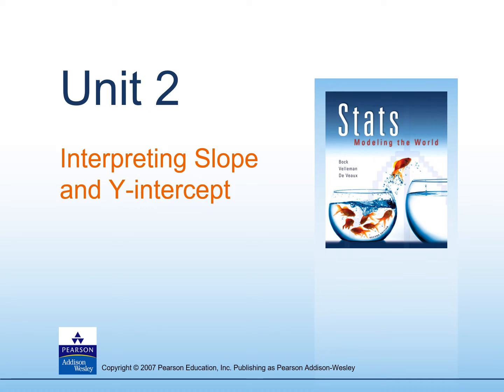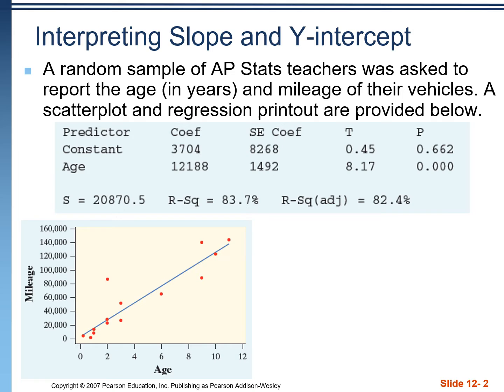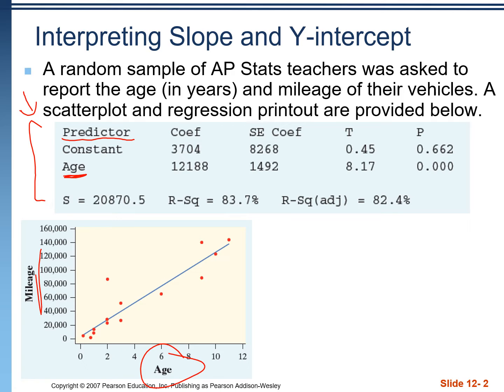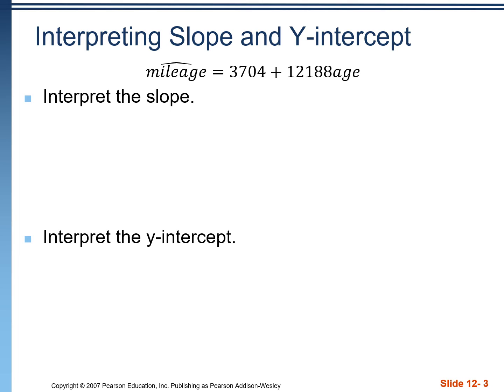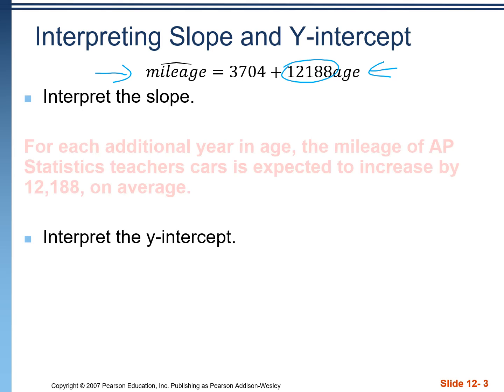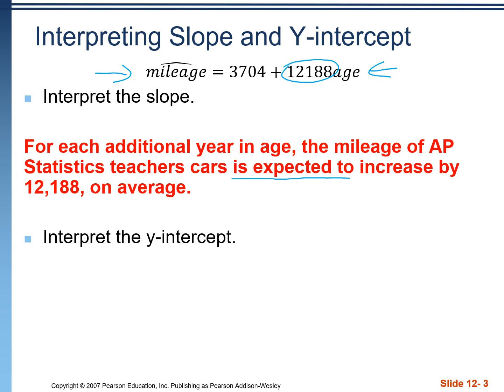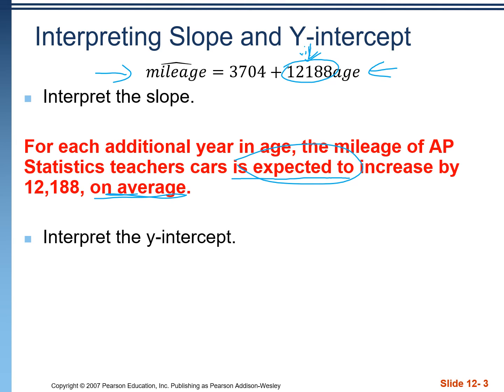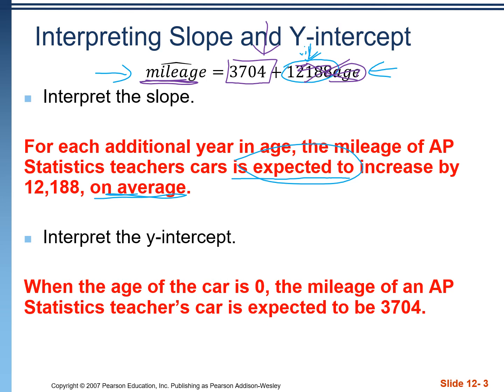Unit 2 Review Topic: Interpret Slope and Y-intercepts